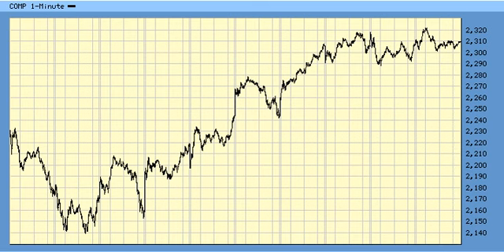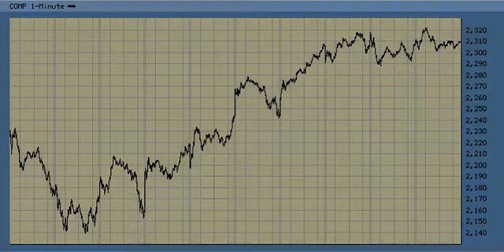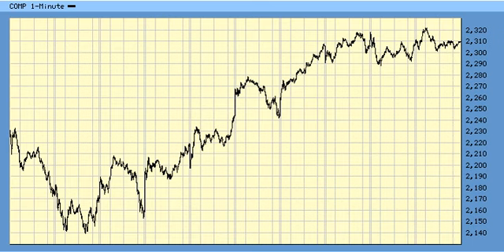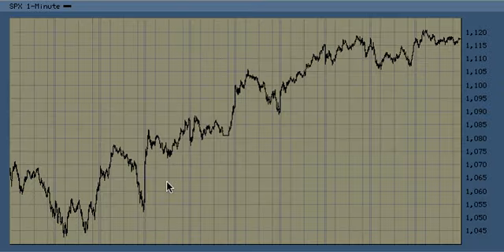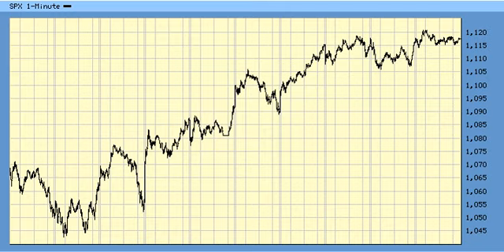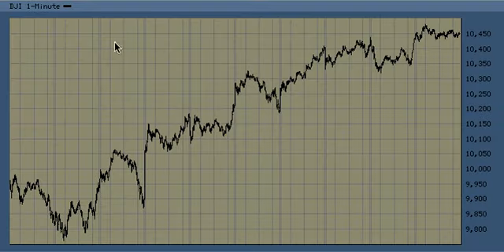Elliott Wave Forecast For 6.21.10 (Upward .618 and 3rd wave targets for SPX DJI COMP)